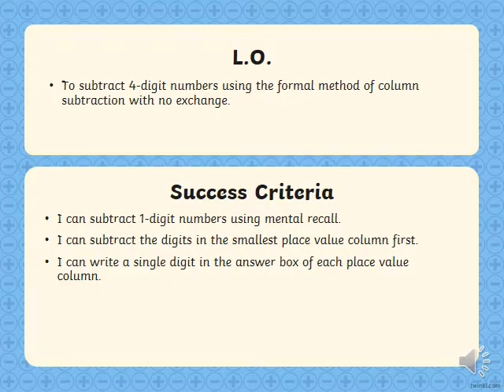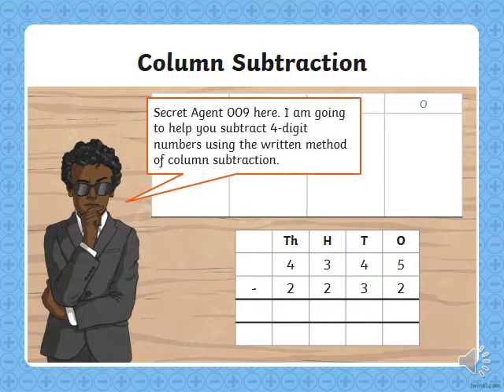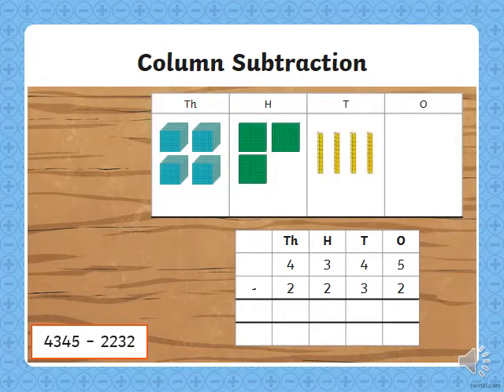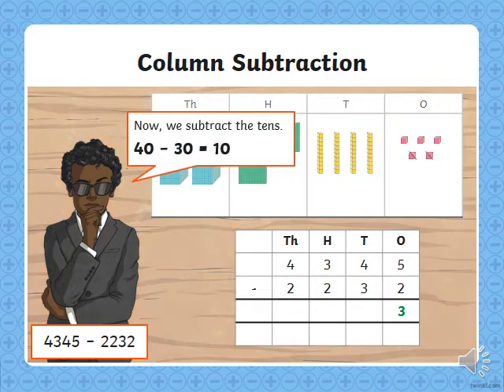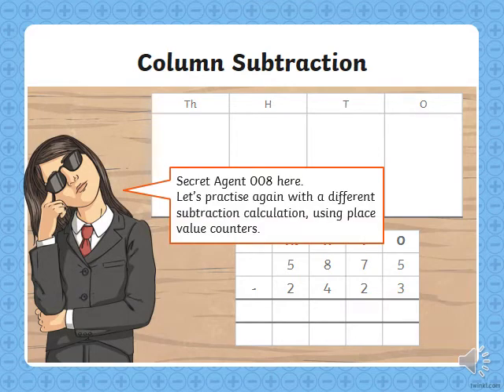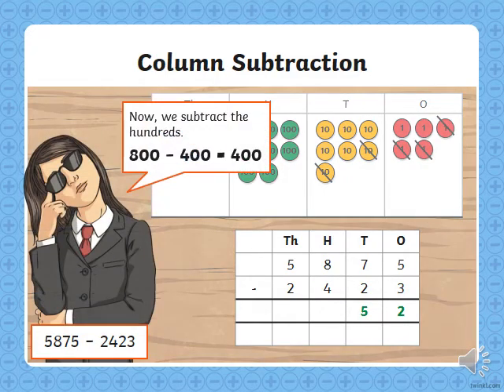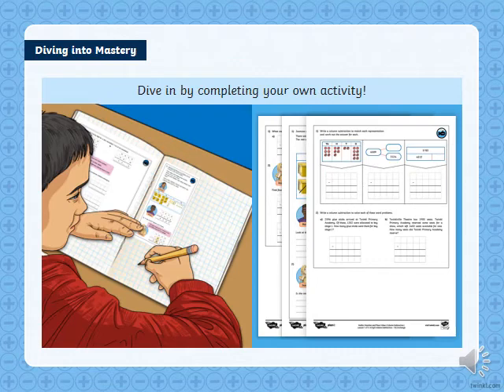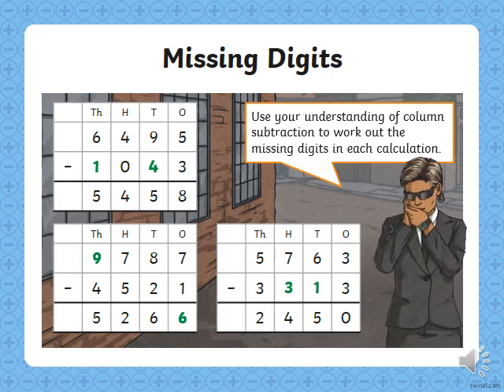Maths Year 4 12th Jan